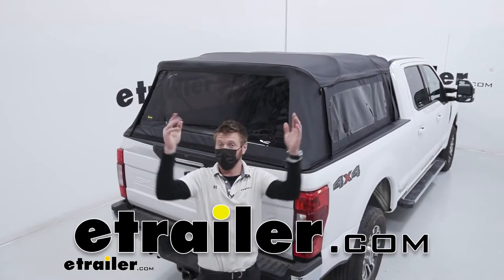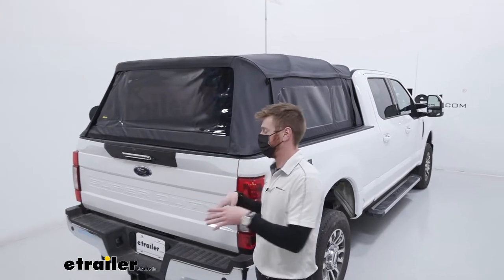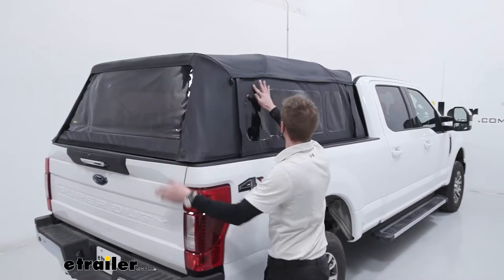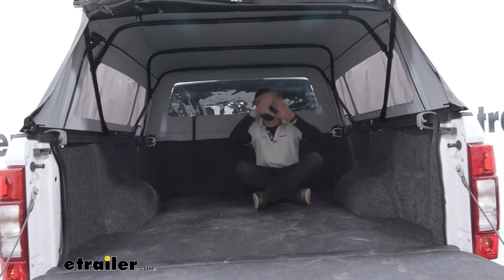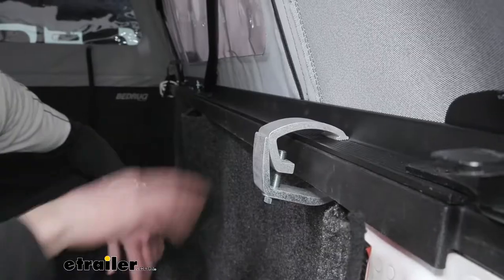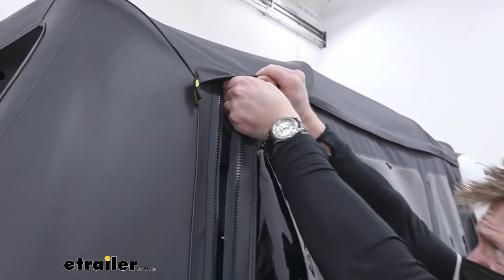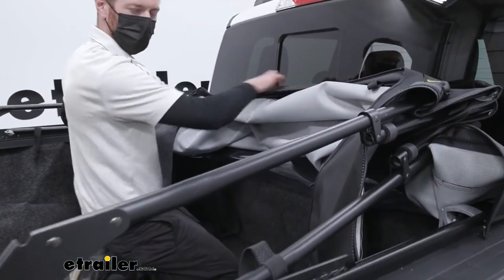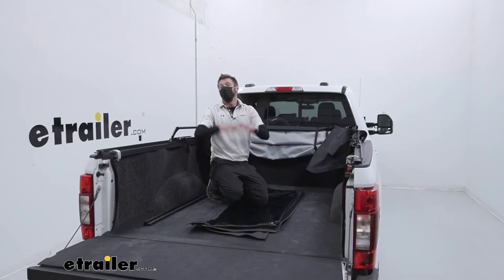etrailer | Bestop Supertop Collapsible Truck Bed Cover Review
What's up everybody, Adam here with etrailer. Today, we're gonna be taking a look at the Bestop Supertop truck bed cover. So all you gotta do is, go on our fit guide to get the right one for your specific truck. But this one is really unique because it's kinda like a tonneau cover, but you get a little bit more height to it, so you can stack more stuff in it or you can just use this as your camping rig. So you will have two different options. You can either choose to get the windows all the way around, or you can grab some, that will just have the window in the back.

This is kind of a unique product. Well, I'm tryna figure out what we're gonna compare it to. Well, one, it's kinda like a tonneau cover 'cause it protects the stuff on the inside, but it's taller and it's kinda like a tent. Like the Right line Gear tent but you can drive with it but it's pretty much a camper shell.

But the cool thing about this is, it's gonna be a lot easier to live with than your normal camper shell, because one, you're gonna have to have multiple people, lift it up to take it off and you gotta store it somewhere. With this it can stay on there, but we can condense it down. So I would definitely say, it is probably one of the most versatile things you can put on the bed of your truck. Comparing this to a normal camper shell. I would definitely say that, I think the normal camper shells are gonna be a little bit more water tight, but I'm not saying that the seals are lacking.

We have plenty of seals here. So one, we have one in the tailgate. So, it's a nice big rubber seal. So I don't think that's gonna really leak and all the zippers are hidden by about an inch and a half to two inches of overhang. So I don't really think that's really gonna leak, but we we're kind of reading what you guys we're saying about the cover and a lot of the times you just saw a little bit of water kinda creep in through the sides, but there is a seal down there as well.

So this might leak a little bit, but I don't really think that the seams are lacking. I just think it's just not a fiberglass camper shell. But as far as this thing being solid, it's ridiculously solid. The material is pretty much what you see on Jeep, so it's real thick, canvasy type materials. So this gonna be really strong. And the cool thing about it is, the way it's kinda laid out, when you set it up, it stretches it really, really tight. So it's not really flimsy and I'm literally, you know, moving it as much as I can and it's moving the truck. So don't think that this is gonna be some little chintzy thing, that's gonna be flapping around like crazy. This thing is actually pretty solid. All of the windows are gonna have a nice glued seal all the way around and they are tinted on the outside. We are gonna have one window, that's not gonna be tinted and that's on the inside, so you'll be able to still look out the back of your cab and see whatever's in there, so that doesn't need to be tinted, right. So I thought that was pretty cool. So let's go ahead and just pull this out, like this, and then we can zip this up, so I can show you that window, that's not tinted. Which I kinda like that. So then you can see all the contents. .of the cab right back there. So it's not tinted or anything and I'm glad that they put a window back here. 'Cause I was afraid that they weren't and then the water is gonna get into it, but they did and I like it. Just to reiterate, this thing is super solid. So, the way we have it all tensioned up, I really like the mechanism, which is over here. So you just have a little channel to slide through. So once you kinda get it all down, you sit there and you push this through, it has a couple different grooves and it really gets it extremely tight. So just kinda moving this thing around, like it really, I mean, if you really want me to hang on, I can, but it's solid. I mean, I'm really, really impressed with it. I do like how on the inside of the canvas, it's not black like the outside because it kinda helps illuminated in here. So with our little bed rug that we have in here, kinda makes it a little bit darker compared to just the white walls. So having the lighter canvas is nice, but I would probably get a couple lights in here, just to kinda light the place up a little bit. Comparing it to a tonneau cover, we're gonna get a lot more bed space, that's cover. So from the top of the rails to the very top, we're adding a little over two foot, which is pretty much more so doubling the capacity. So if you have just a lot of